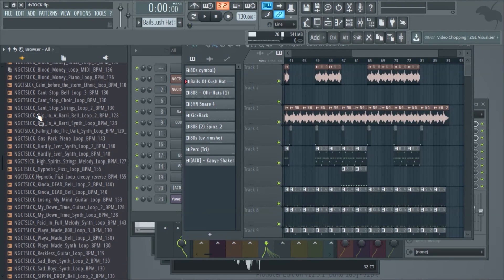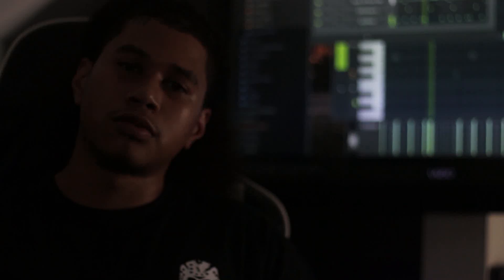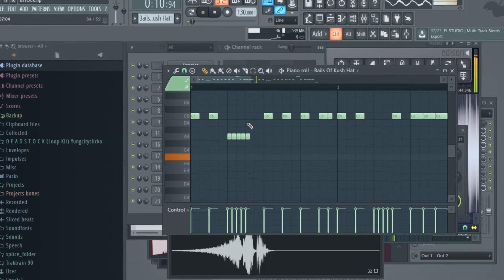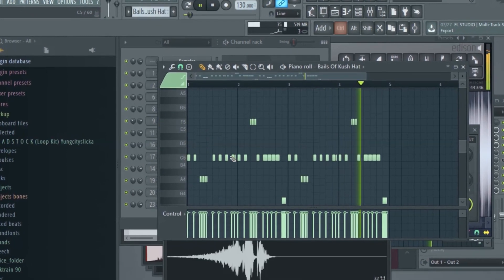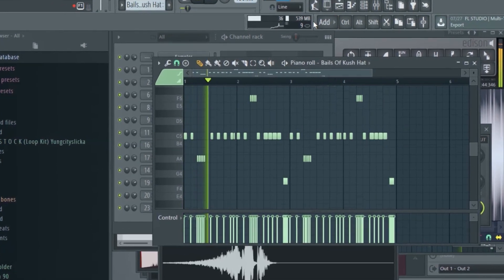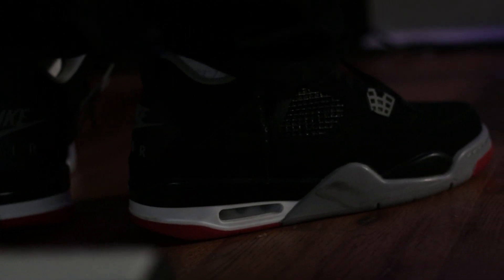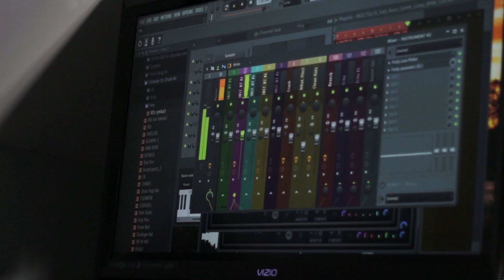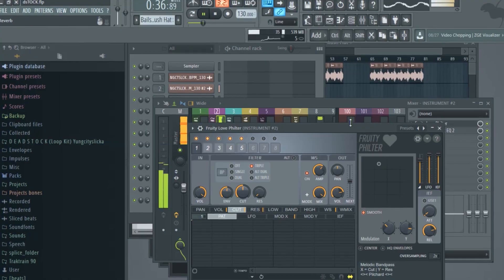"D E A D S T O C K" Splice Loop Kit By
Yung City Slicka previews his new kit "D E A D S T O C K" which is now available on Splice through his good people at TRAKTRAIN. Showing how easy it is to cook a fire beat using these loops. The pack contains 50+ loops in the style of artist' productions such as 21 Savage, Young Thug, Gunna, Travis Scott, Don Toliver & more!.

👻 Snap: Yung_Slicka

All free beats can only be used for non-profitable, non-commercial projects and nothing besides that. I must also be credited
"(Produced. by Yung City Slicka)" Please, keep in mind - before releasing your song if you want to make profit with it, you must purchase a licence that is suitable for yourself before releasing. No arrangements can be made otherwise unless we've had a discussion. Regardless If you've purchased a licence or not (non-exclusive), you cannot register your song on BMI/ASCAP or any other Content ID system unless you've purchased an exclusive license.